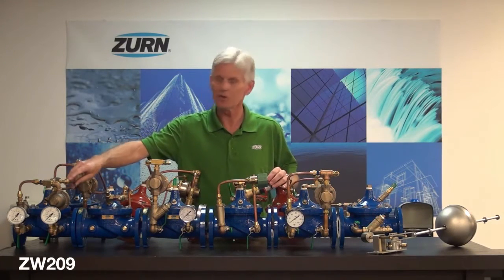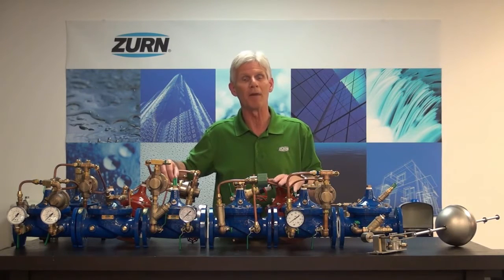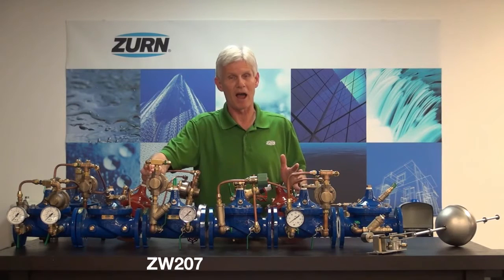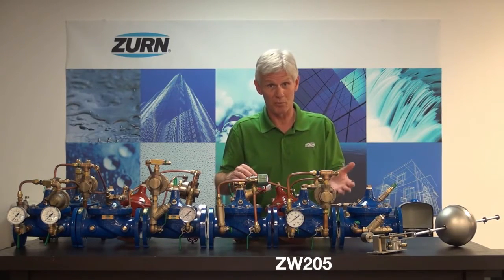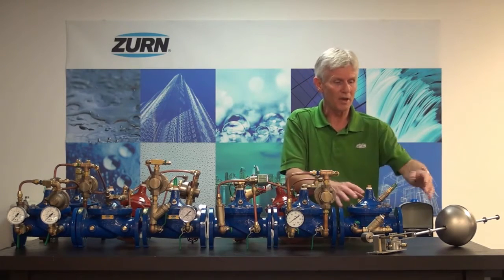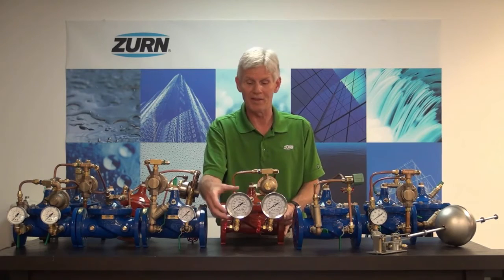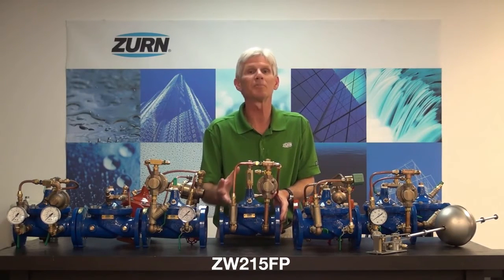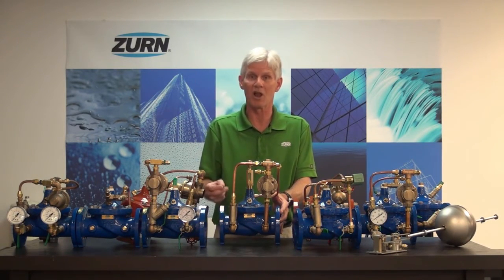Zurn Wilkins Automatic Control Valves Product Line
From the ZW209 Pressure Reducing Valve to the ZW218 Check Valve, Zurn Wilkins is continually updating the ACV line of products.  This video will showcase the current Automatic Control Valve offering from Zurn Wilkins, including pressure reducing, pressure relief/sustaining, float, solenoid, equipment protection, system/pump protection, pump suction control, and fire protection systems.